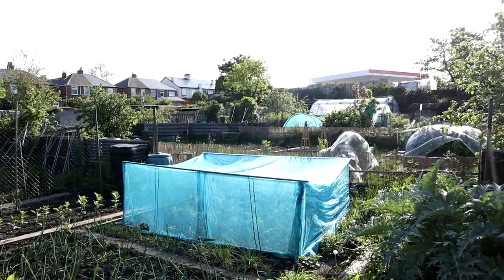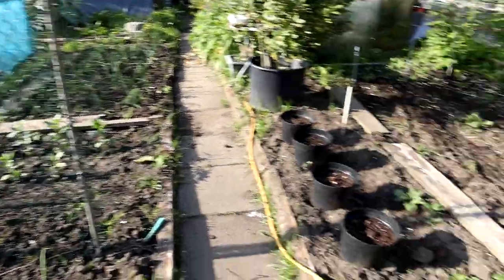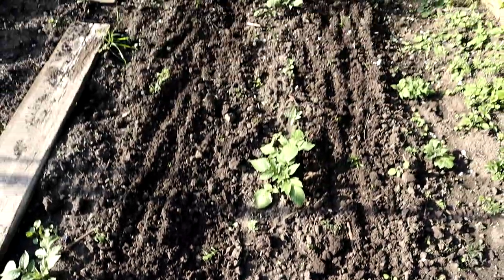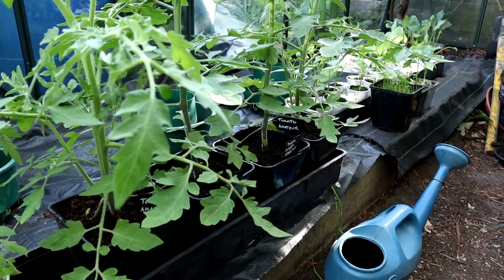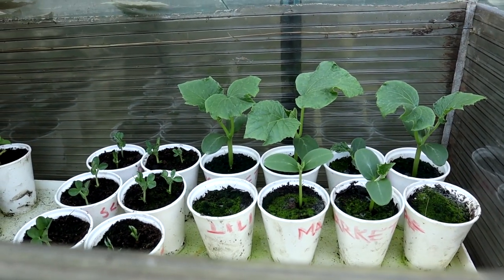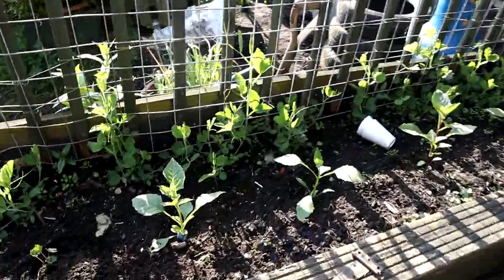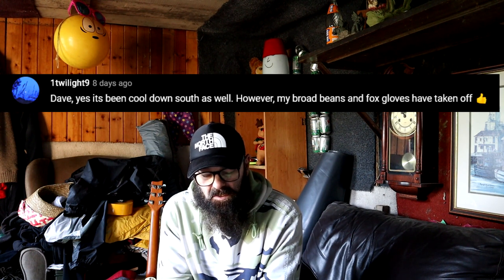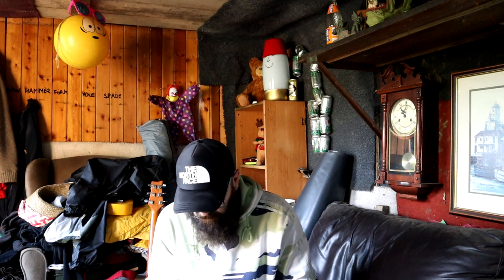A Quick MAY Catch up. I Made a MISTAKE. Dave's Allotment Garden. May 2023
It's been a while since I made a video so here is a quick catch up on the plot for May.
I made a mistake folk's and it's only through your comments that I found out I had made the mistake, so I thank you for all your comments.
I decided to make a little bit of a different video today and reply to all your comments from the last video because I realise how important the comments are and I thank you all for your help and advice when I ask questions.
Cheers,
See you's on the next one 😎